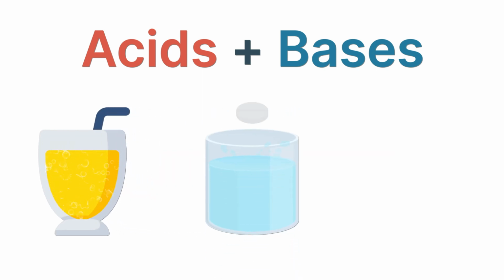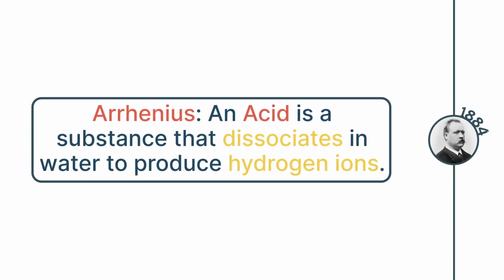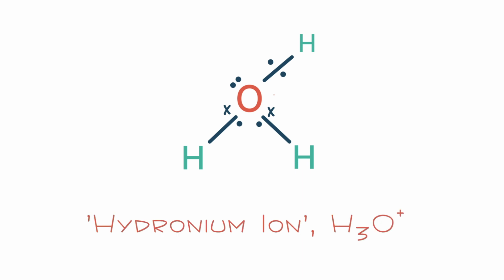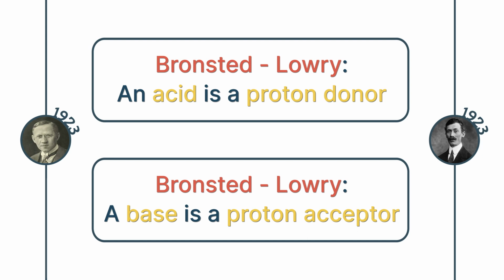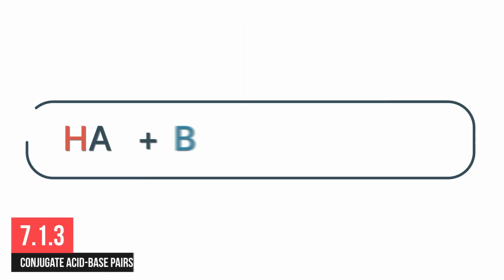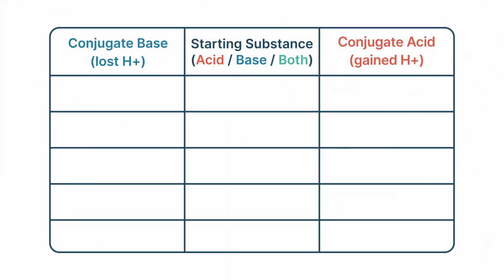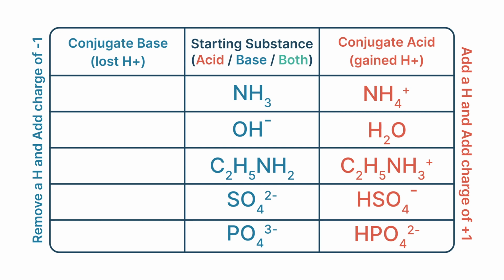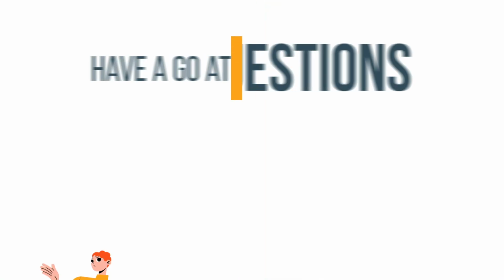Types of Acids and Bases. Part I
Here in the first video for our section on Acids and Bases, we take a look at some of the key properties of acids and bases and some of the important definitions you need for the exam. This video lays the foundation for the rest of the topic and importantly for the sequence of mandatory experiments on acid-base titrations.